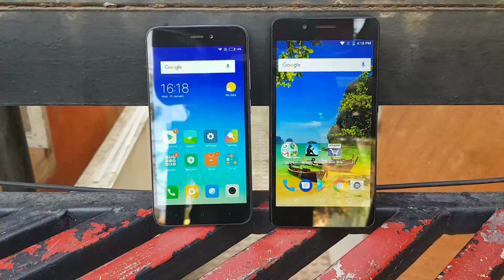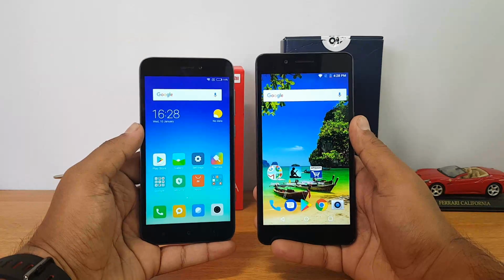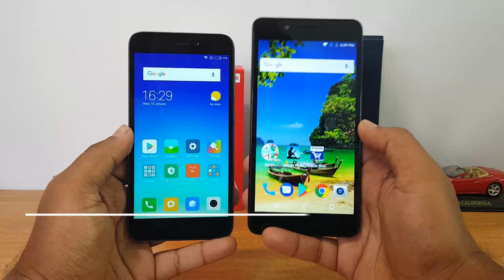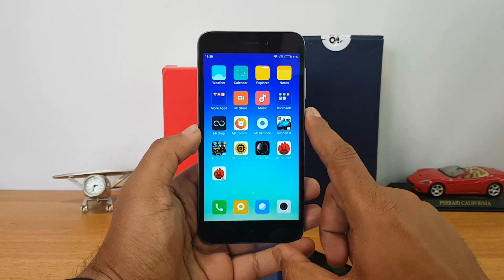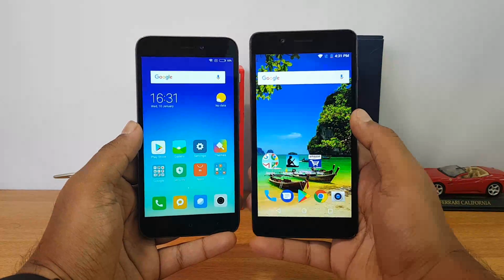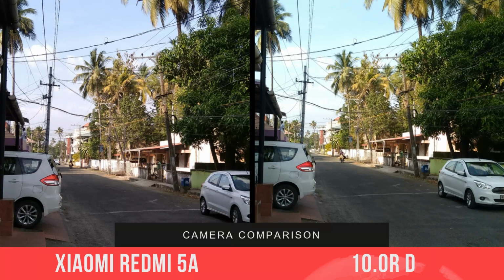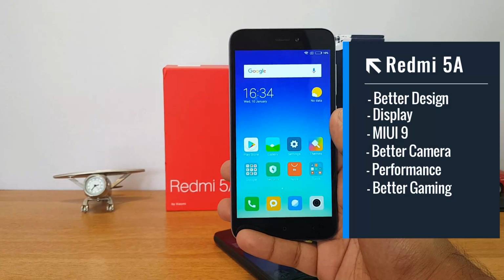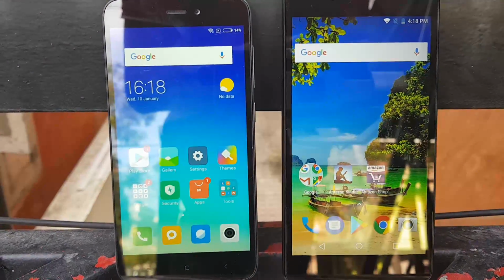Xiaomi Redmi 5A vs 10.or D Comparison- Which is better Budget Smartphone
Xiaomi Redmi 5A and 10.or D are two smartphones below Rs 5000 price in India and here is the detailed comparison of the two devices. Which is better Budget Smartphone?